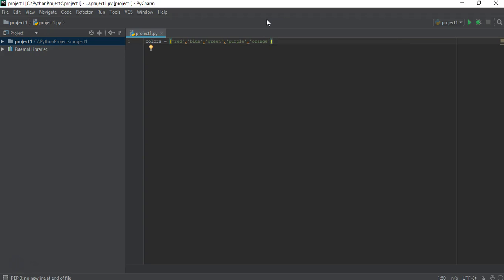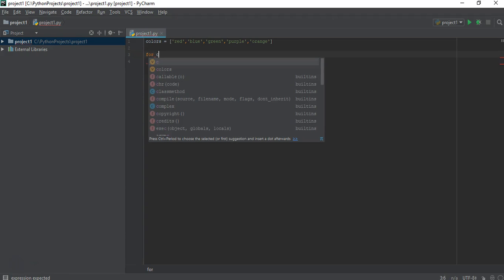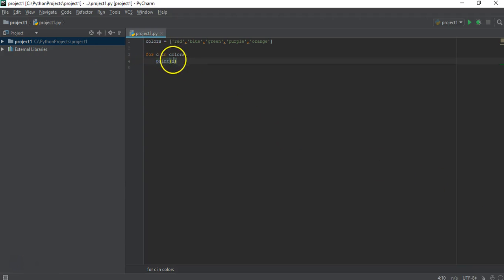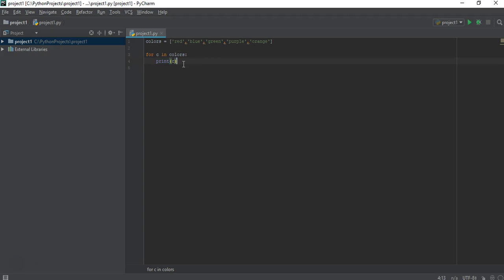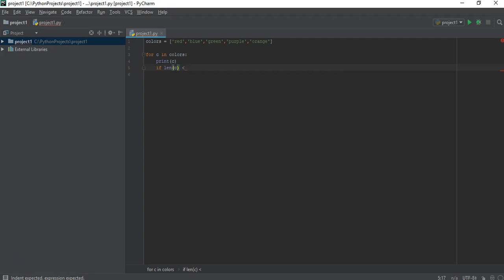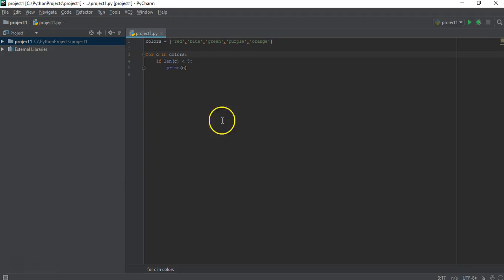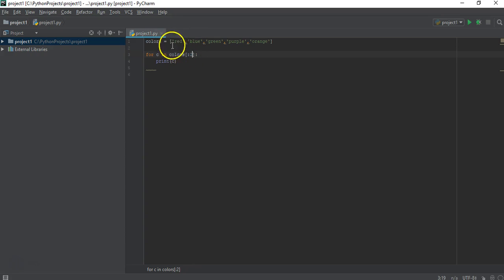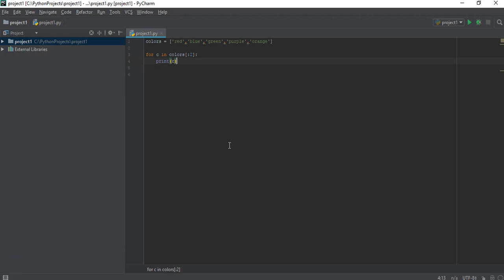Python 3 Programming Tutorial - Part 9 - For Loops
In this video I teach you how to do a For Loop in Python 3.